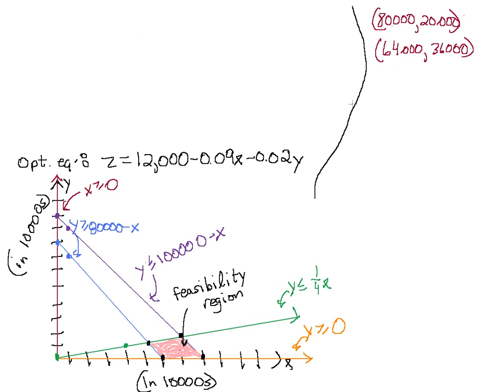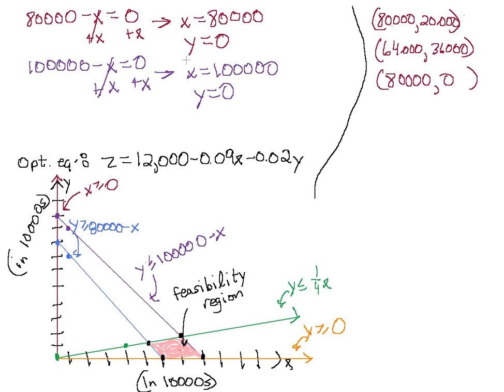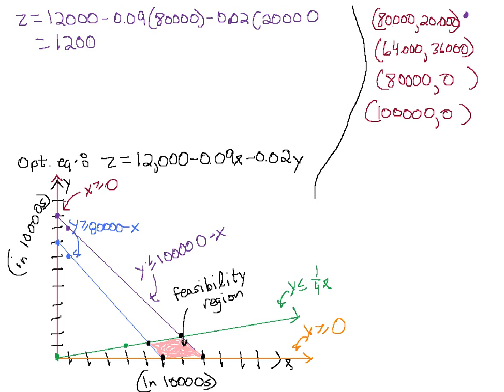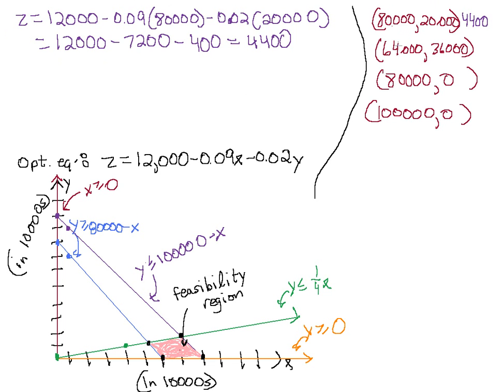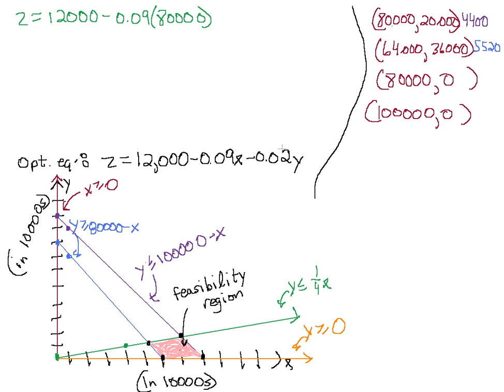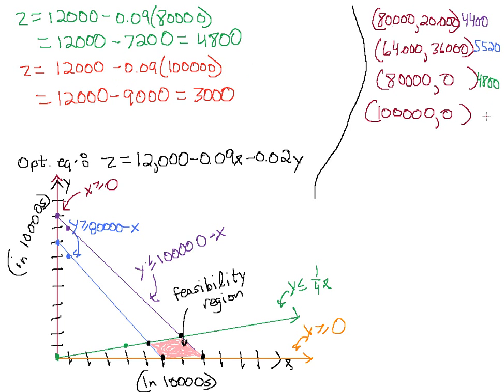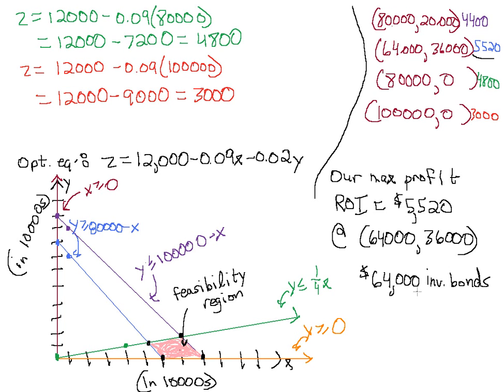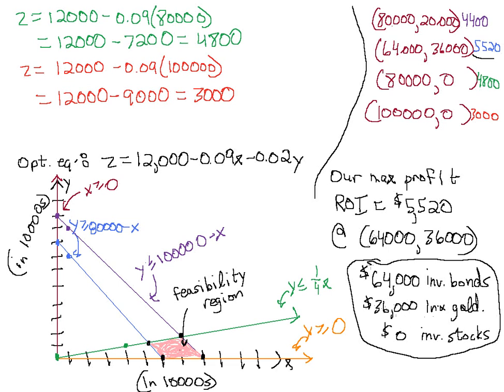169 Investment Application of Linear Programming, pt 3